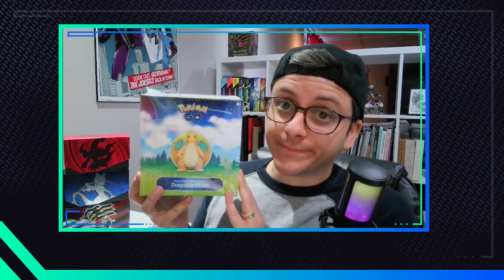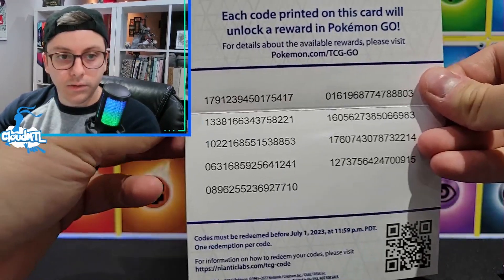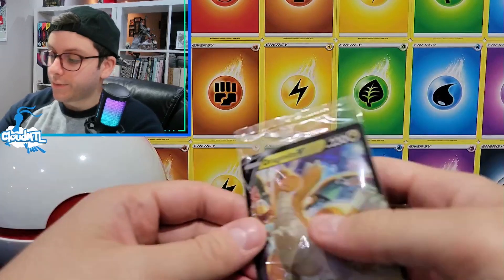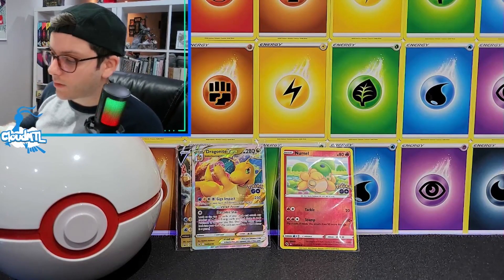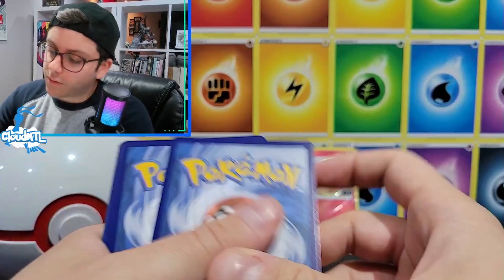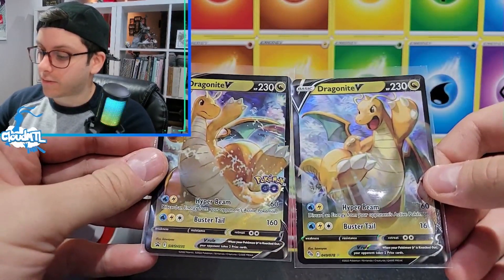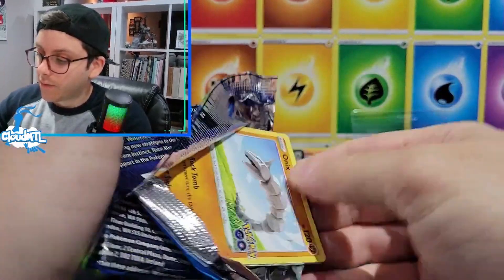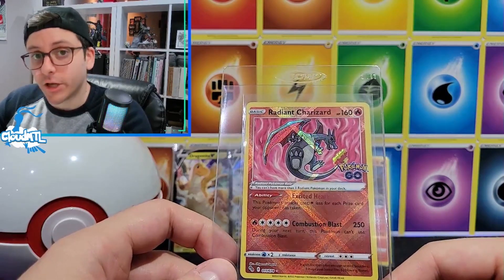NEW DECK HOLDER?! Let's checkout the Premium Deck Holder Collection Box!